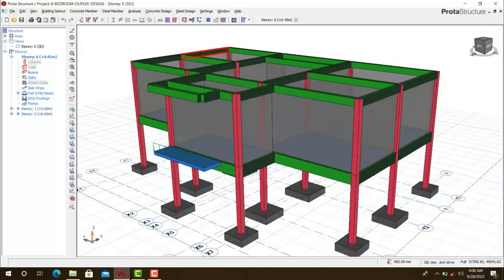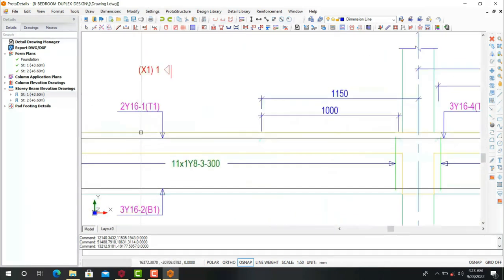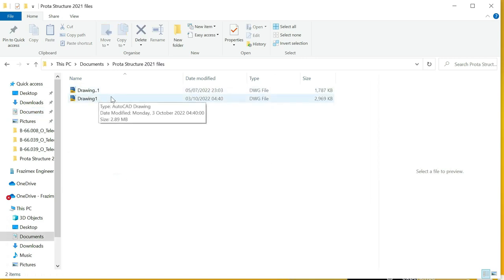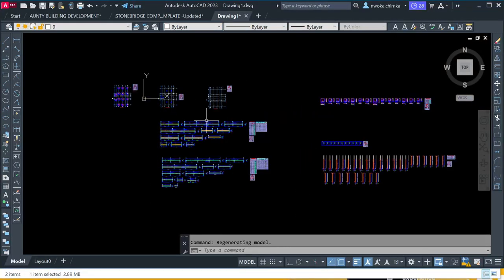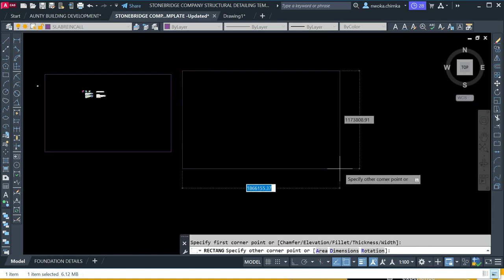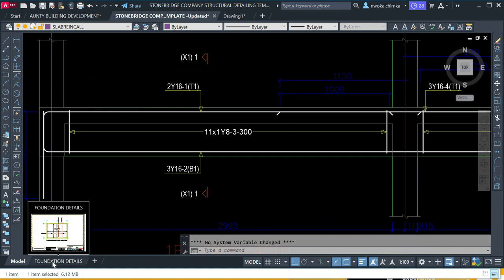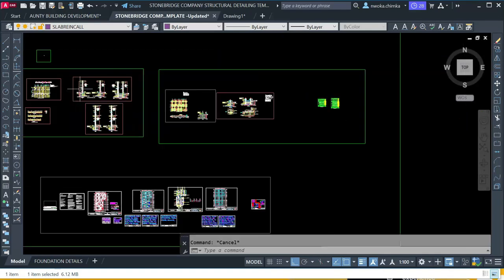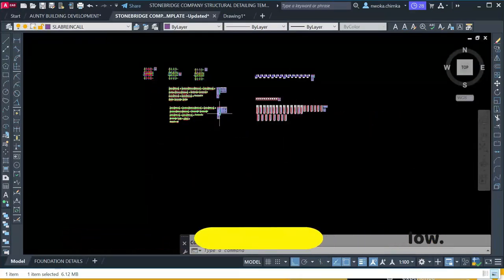Structural Detailing After Protastructure using Stonebridge Template 2020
In this video, you will learn how to perform complete structural detailing after protastructure design using an automatic autocad detailing template called stonebridge company structural detailing template. with this template, your work load on structural detailing will reduce to 80% .

-In this video, you will learn How to perform full structural detailing in AutoCAD after Prota Structure Design.

- Next Bonus:
In my next video i will:
1) Design and Detail to ACI Code in Prota structure and autoCAD
2) Design and Detail to Eurocode in Protastructure